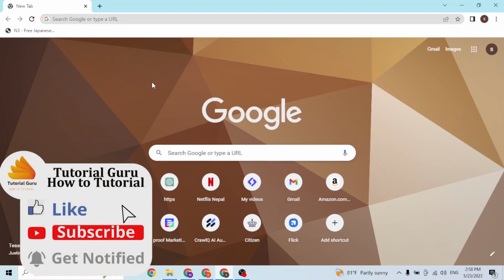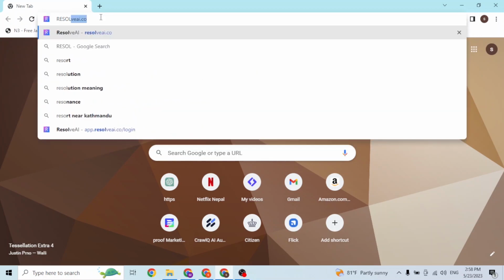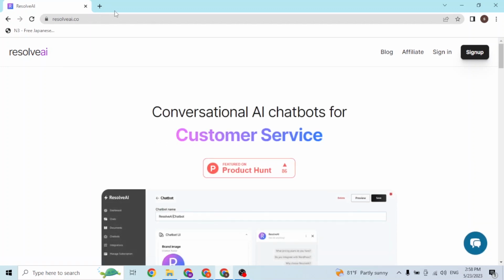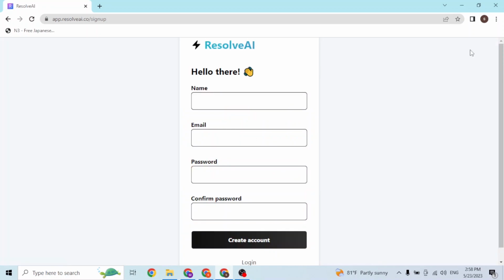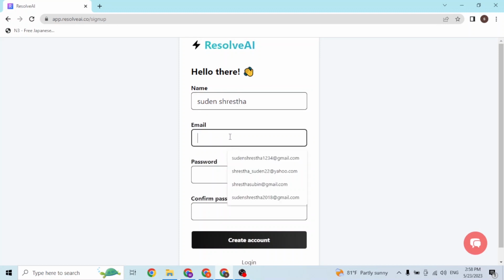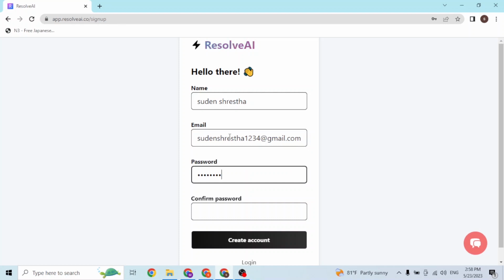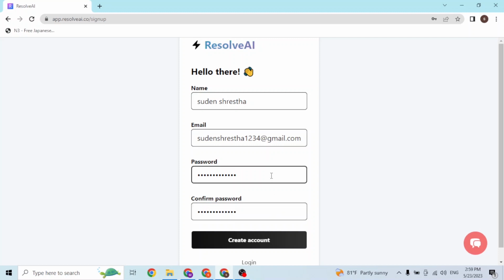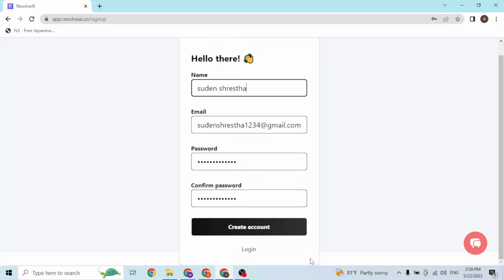How to Sign Up Resolve AI? Create Resove AI Account | Free Chatbot AI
Are you interested in harnessing the power of chatbot AI? In this tutorial, we'll guide you through the process of signing up for Resolve AI and creating your own free chatbot AI account. Resolve AI allows you to build intelligent chatbots that can automate customer support, streamline processes, and enhance user experiences. By following these step-by-step instructions, you'll be able to set up your Resolve AI account and start creating your chatbot AI. We'll cover the registration process, provide tips on choosing a strong password, and introduce you to the key features and functionalities of Resolve AI. Get ready to unlock the potential of chatbot AI with Resolve AI!